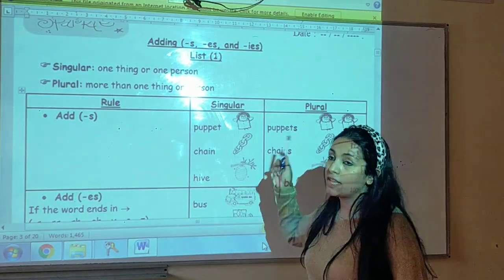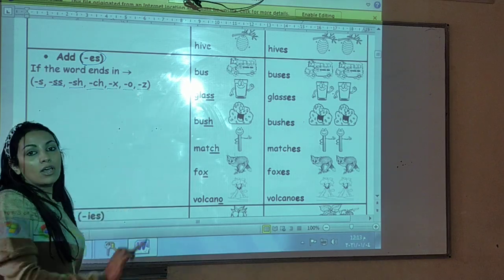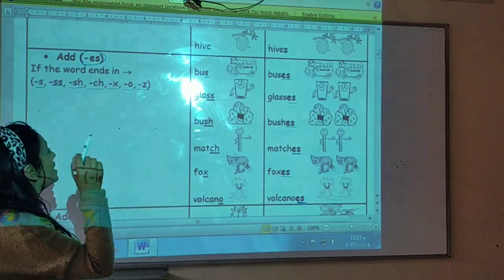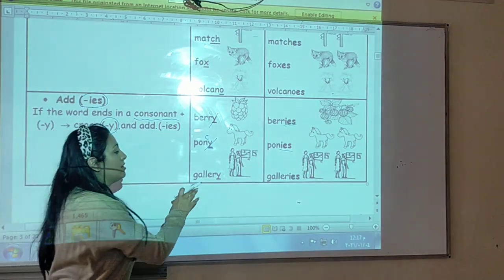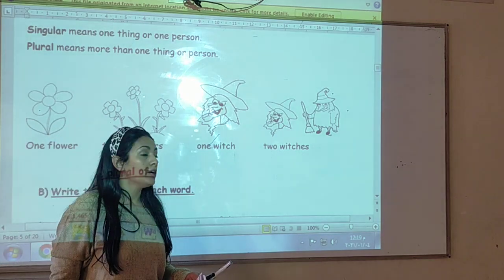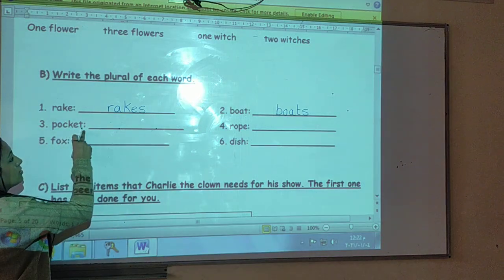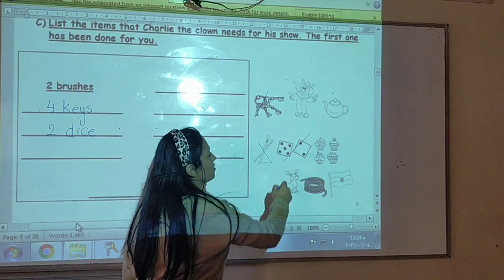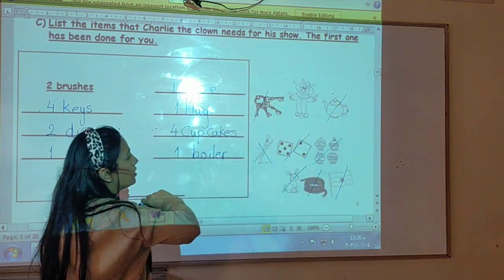Jr2 spellings,es,ies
❶Subscribe ✔
❸ Comment ✔